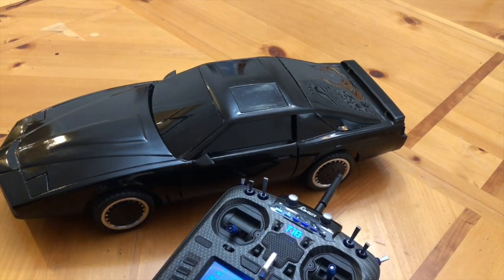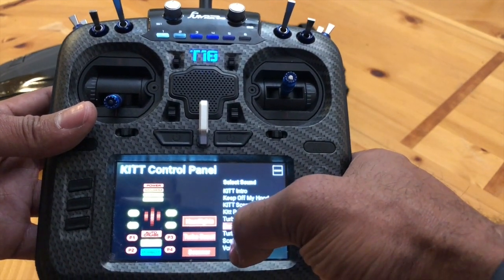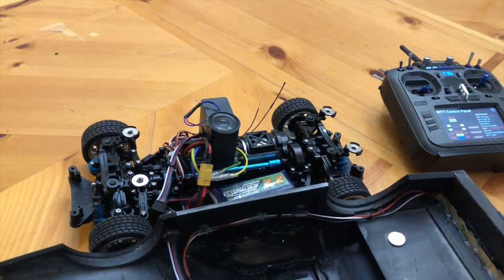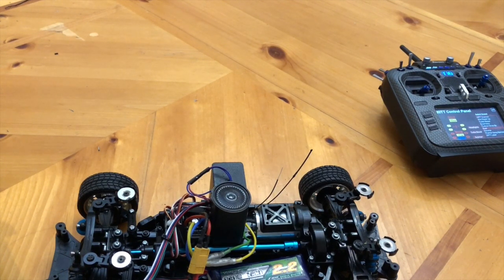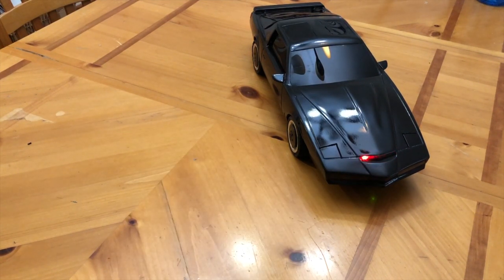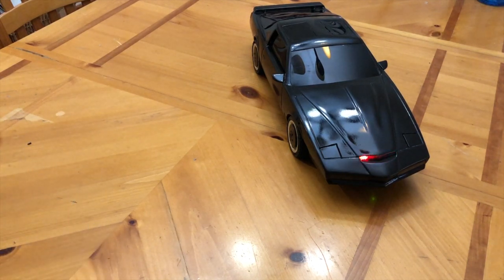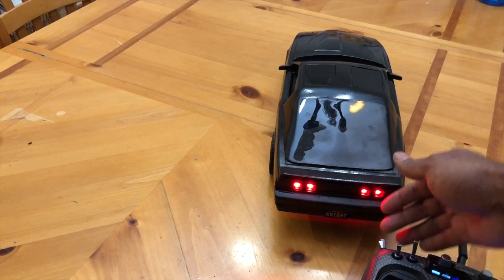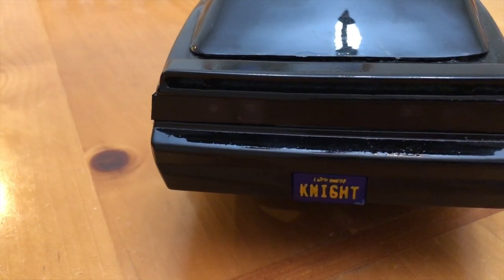1/10 Custom RC Knight Rider with Touchscreen EdgeTx Lua Script Control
Custom built RC Knight Rider KITT car with a custom Lua script touchscreen control. The car plays KITT sounds controlled via the Lua script and sent over FrSky S.port to an Arduino board.  The code will be uploaded on my the S.port transmission is a little finicky. If anybody has any suggestions on how to make it work better, I'm open.